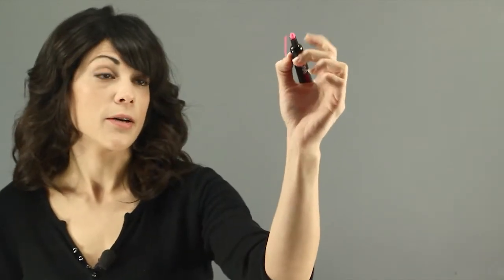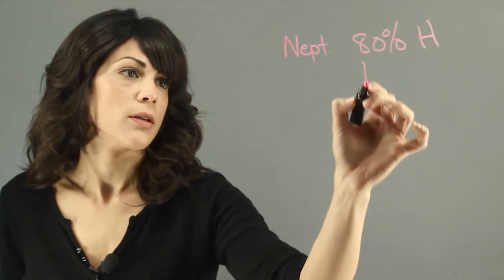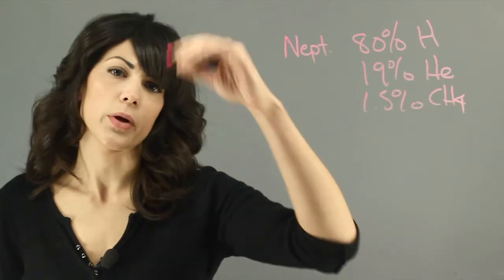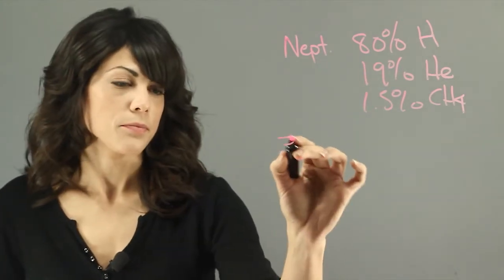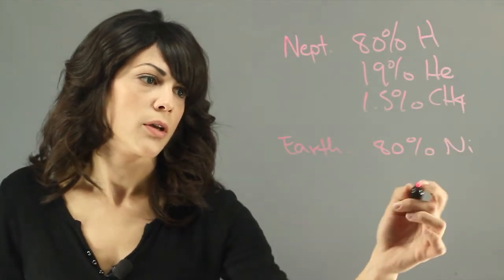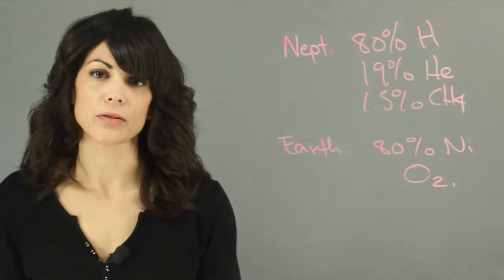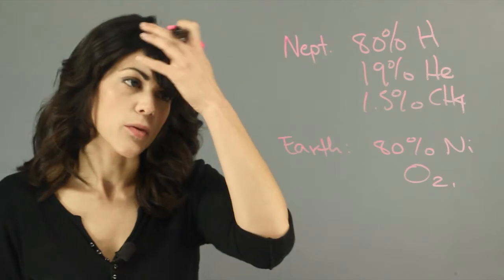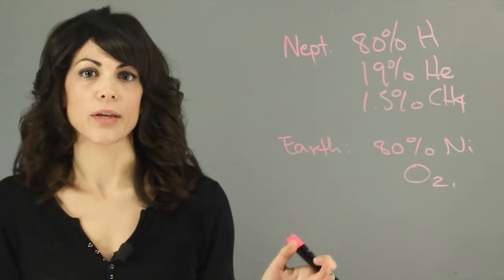Is the Atmosphere Breathable on Neptune? : Moons & Planets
The atmosphere is technically breathable on Neptune, but probably not in the way you're thinking. Find out if the atmosphere is breathable on Neptune with help from an astrophysics professional in this free video clip.

Series Description: Our solar system is one of the most fascinating aspects of our entire existence and it's constantly changing on a regular basis. Get tips on moons and planets with help from an astrophysics professional in this free video series.